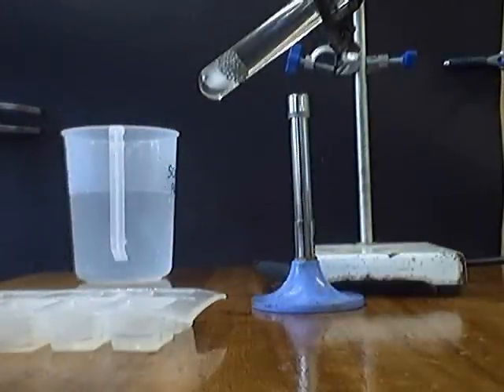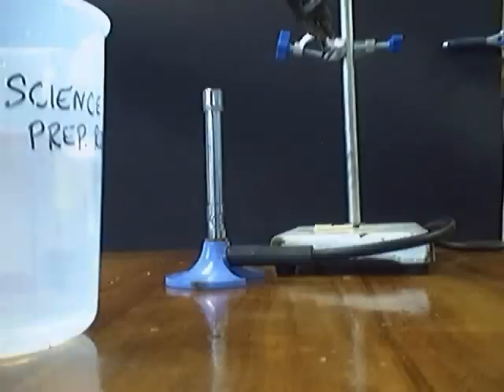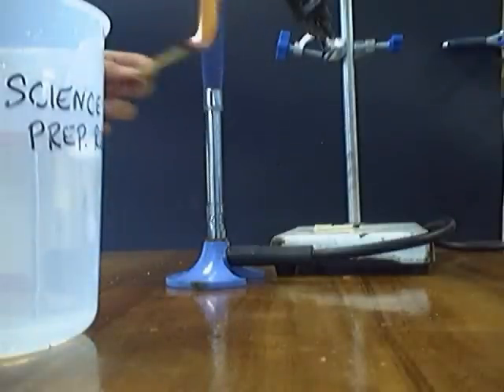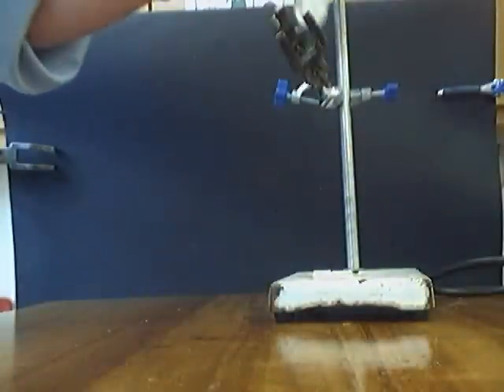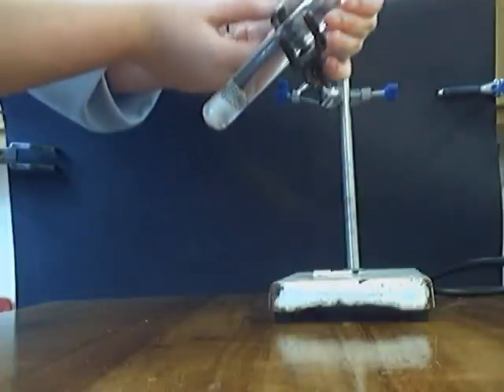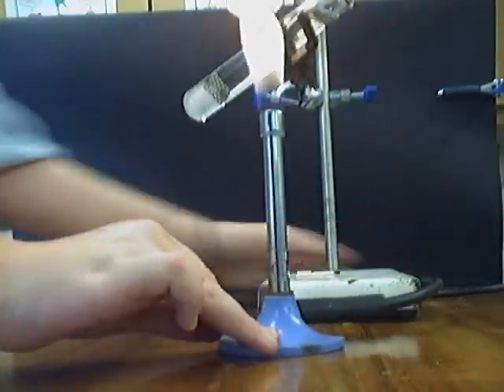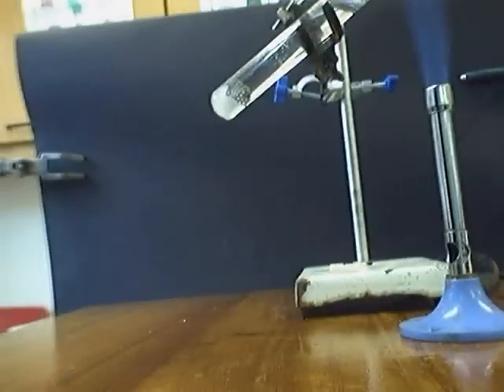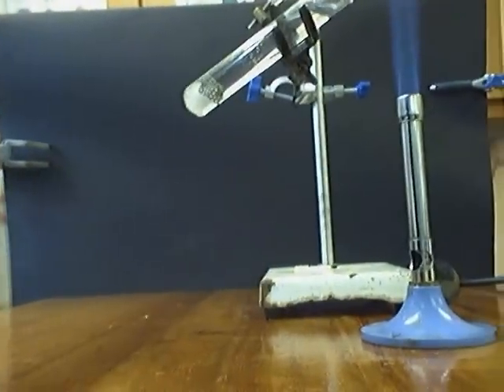Water as a conductor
Science film, made with a webcam by Year 8 students at Parkside Community College, Cambridge, UK